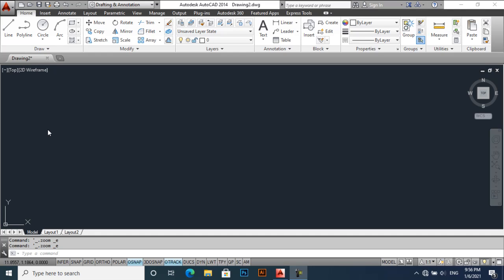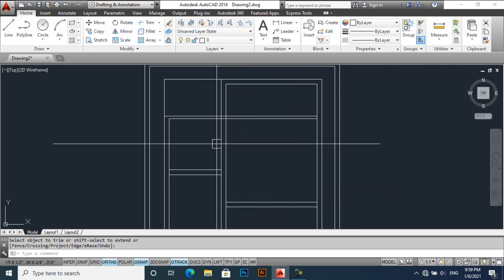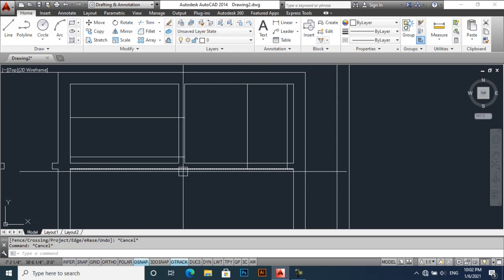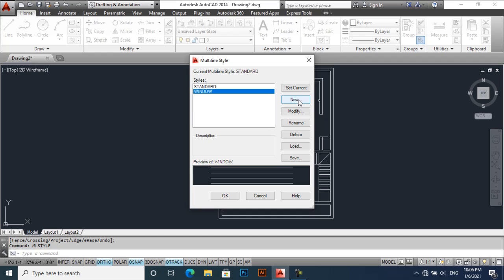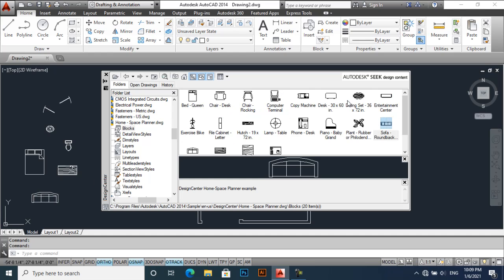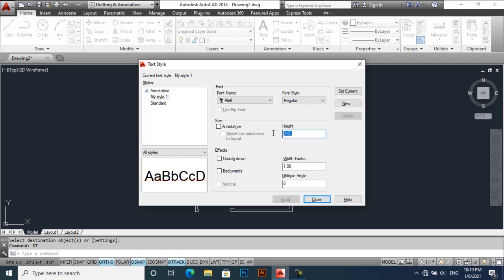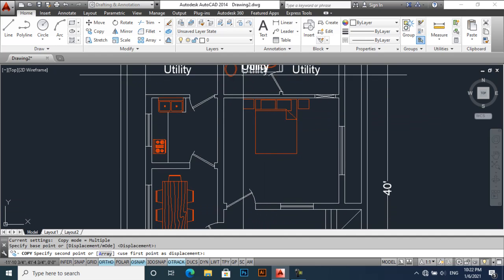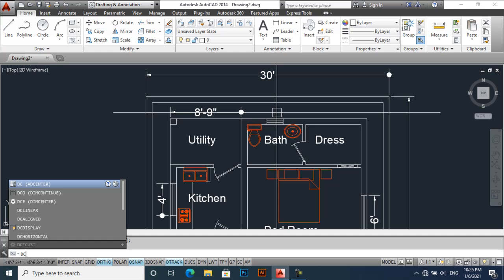Complete Floor Plan in AutoCAD 2020 : Making a simple floor plan in AutoCAD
In this video i will show you how to create a floor plan in AutoCAD. Step by step tutorial from scratch. Complete Floor Plan in AutoCAD 2020 : Making a simple floor plan in AutoCAD